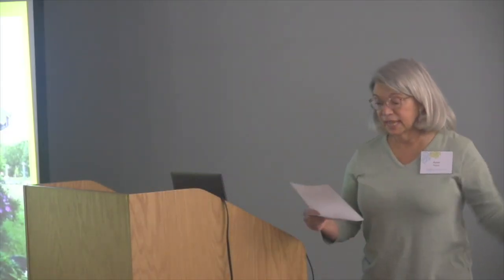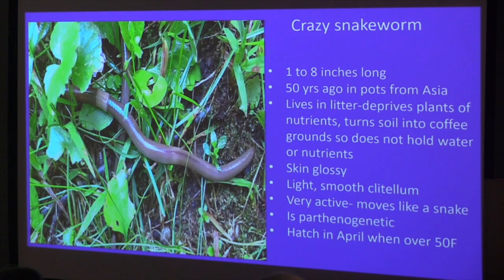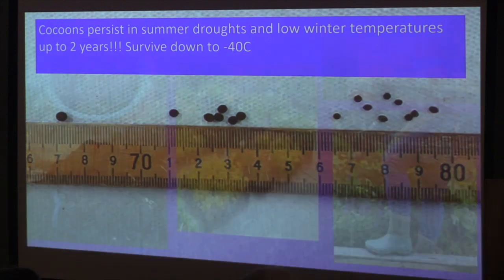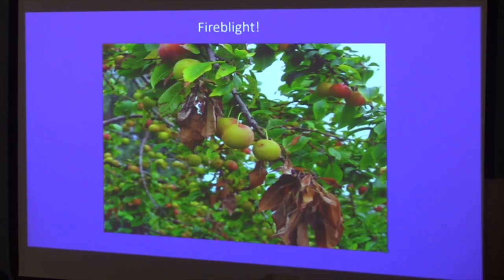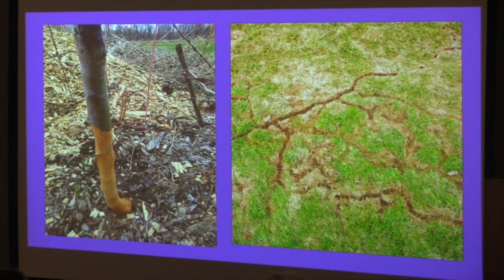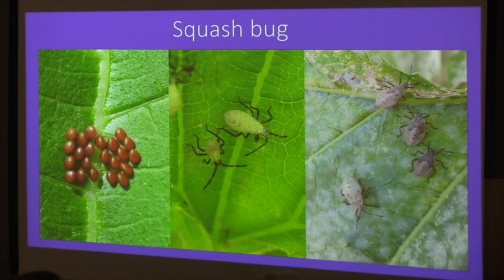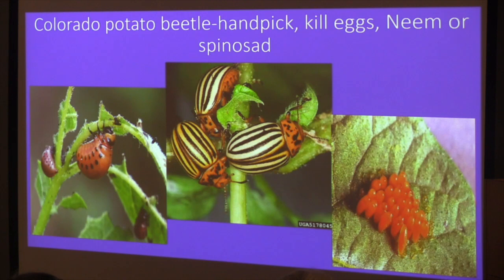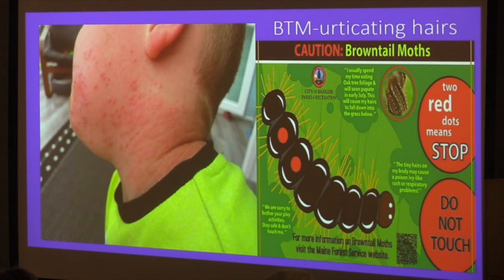This Year Get the Upper Hand: Pests and Diseases to Expect in 2023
Ann Hazelrigg has seen it all. Close up. Under a microscope. Vermont gardeners weed samples, garden diseases and insect infestations. It’s all part of her work as director of the University of Vermont Plant Diagnostic Clinic and her experience in the field and in her Williston home gardens. In this seminar she will tell what she saw in 2022, what is coming, what to do about them, and to give gardeners hope. Ann will include updates on spongy moth, beech leaf disease, jumping worms, leek moth and spotted lantern fly, among other invaders!  (Note: This talk was presented at the Flower Show & qualifies for Master Gardener Continuing Ed hours.)  This event is free and open to the public.